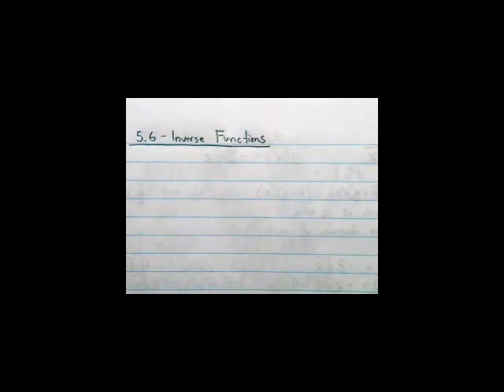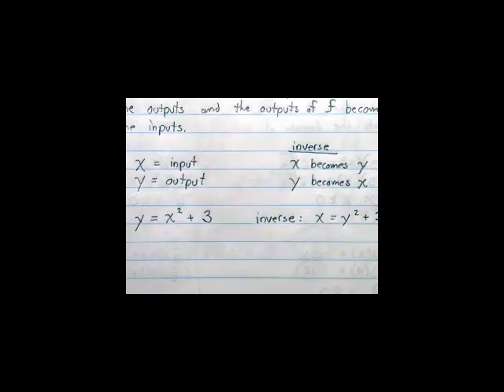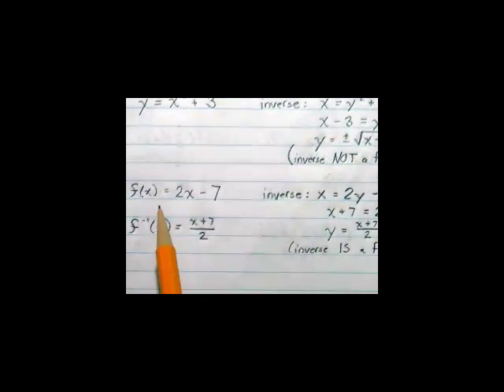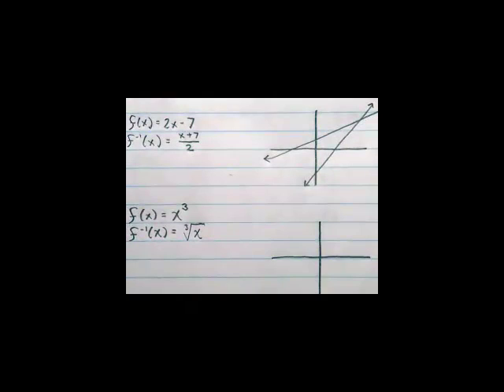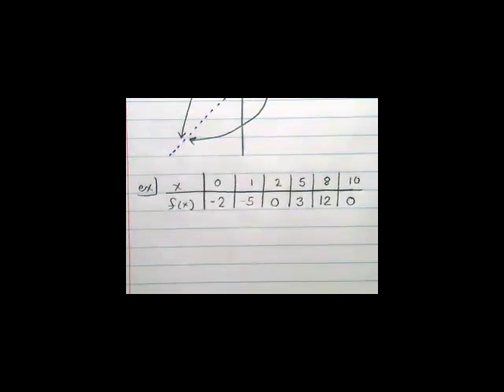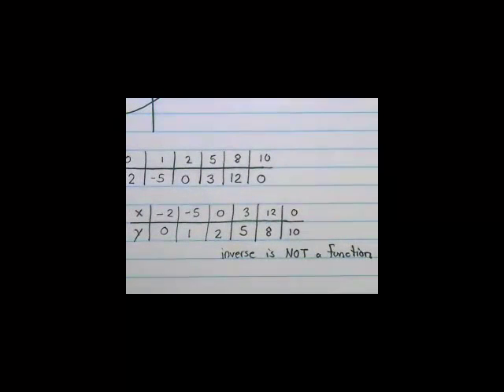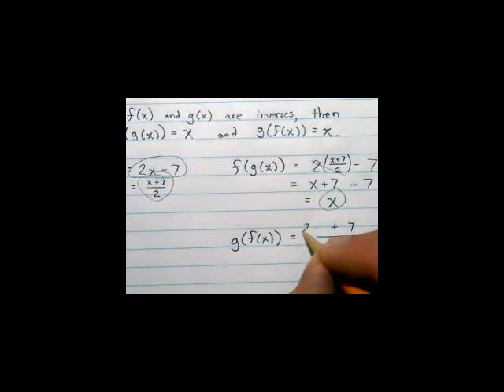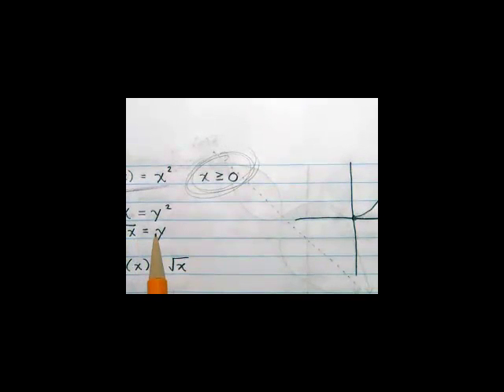5.6 - Inverse Functions